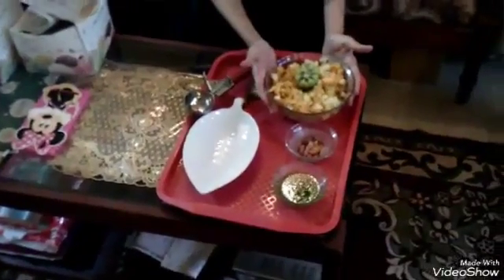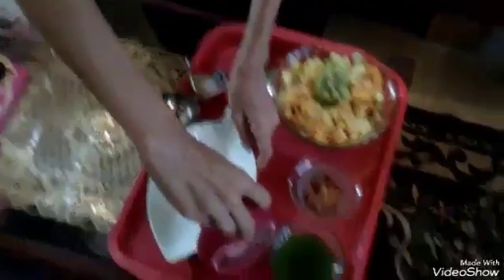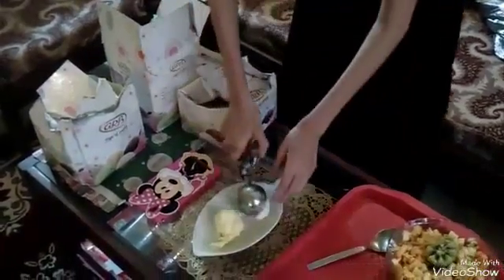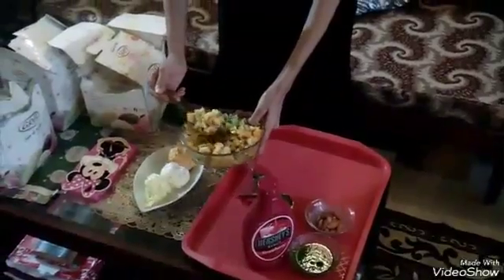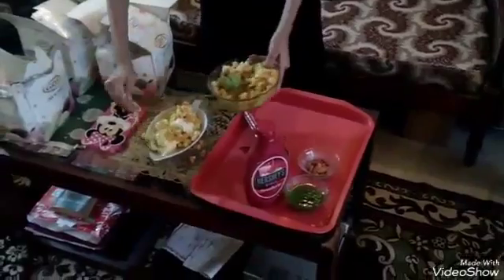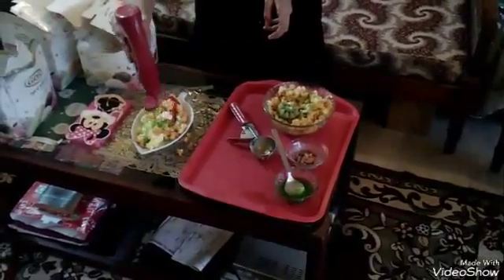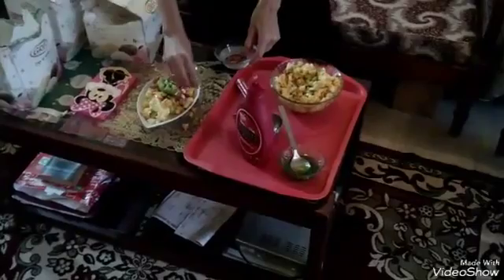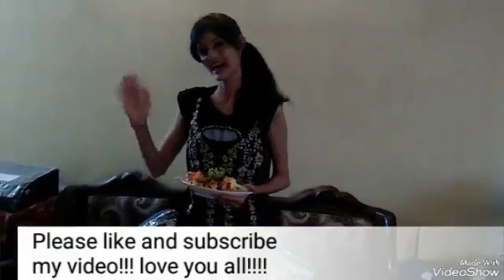How to make ice cream salad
Ingredients
3 types of ice cream
Different types of fruits
Crushes
Dry fruits